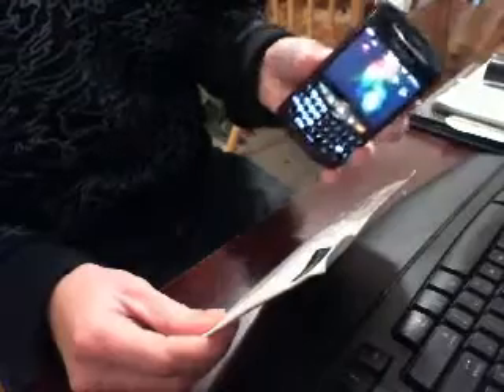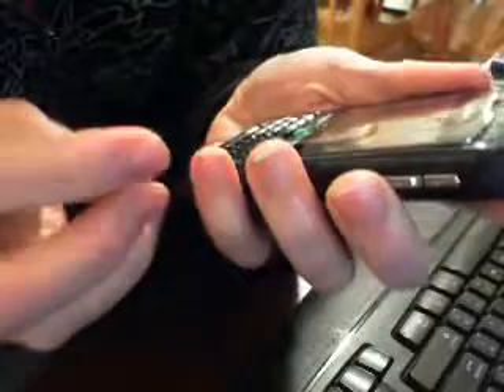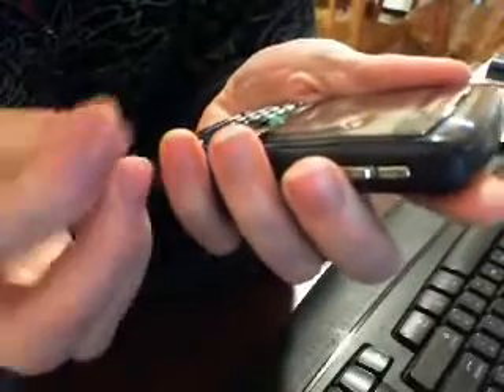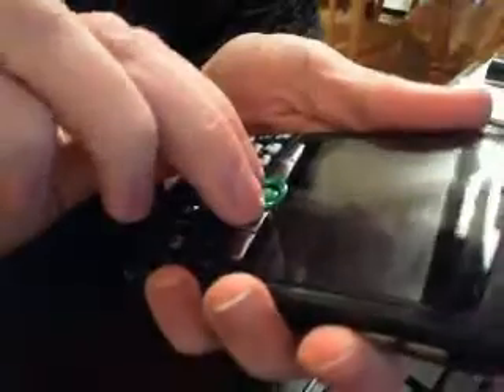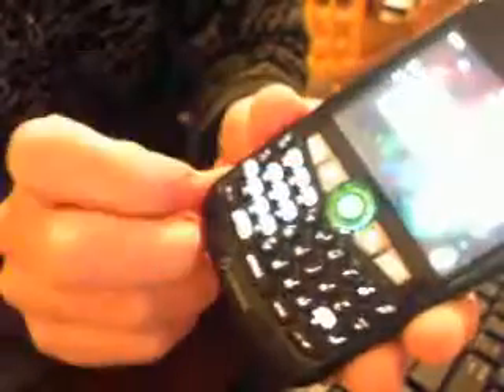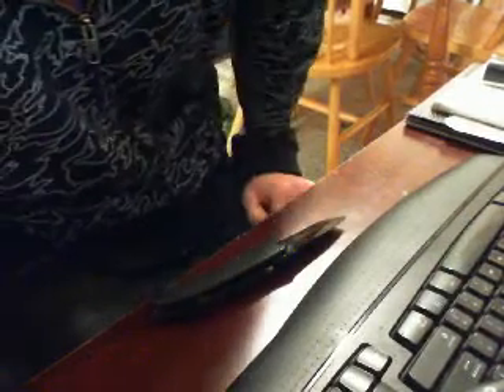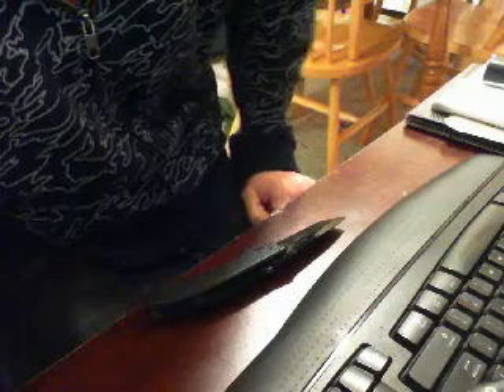[ BB 8320 ] Unboxing Green Chrome Trackball and Ring for Blackerry Curve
here is a video of me unboxing the first piece of the phone parts i ordered for my bb, i am  slowly turning it green. here is the first part that arrived in the mail from hong kong. i bought the parts all from ebay for like 10$ including shipping. (trackball and ring, trackball ring and full housing)